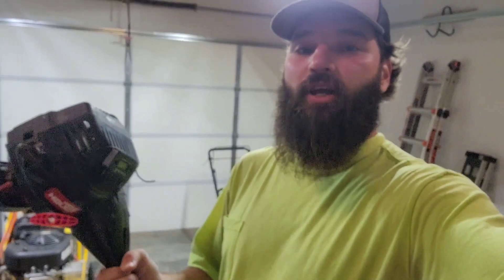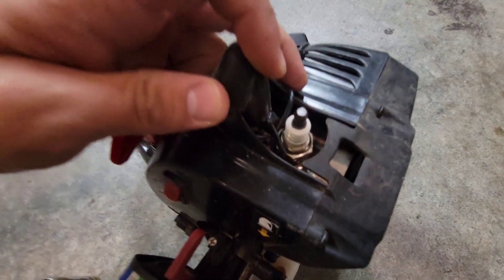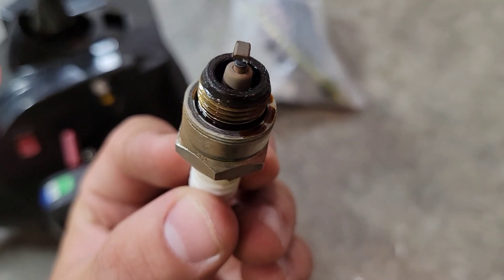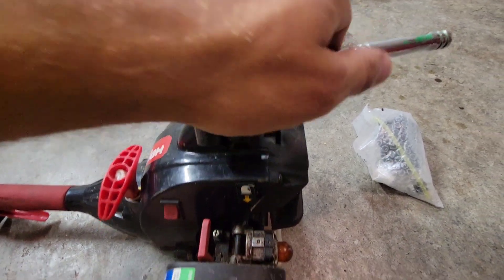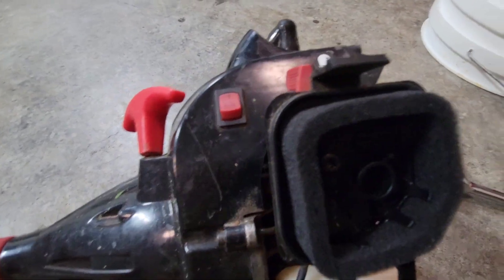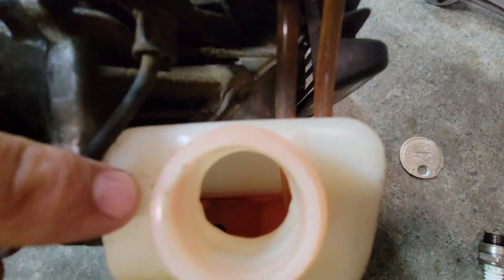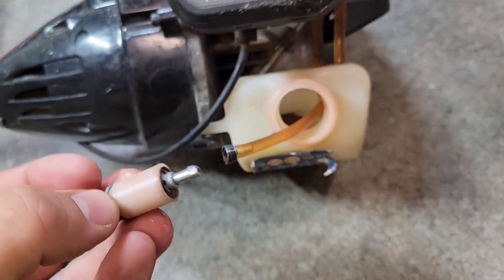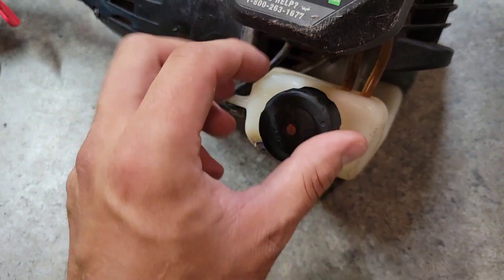How to Do A TUNEUP On A HYPERTOUGH 2 Cycle STRING TRIMMER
What's up everyone. Here I'm going to show you how to do a tuneup on a hyper tough 2 cycle string trimmer from Walmart. I'll show you how to change the air filter, change the spark plug, change the fuel filter and grease the gearbox on this trimmer from Walmart.

TUNEUP KIT

GEARBOX LUBE

SPARK PLUG GAP TOOL

SPARK PLUG SOCKET